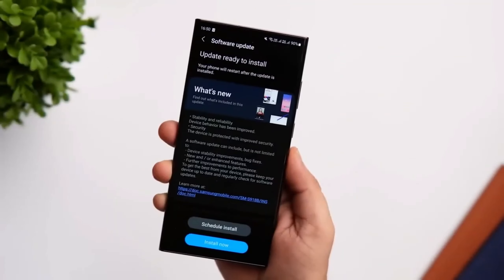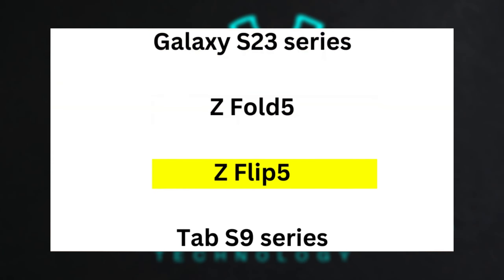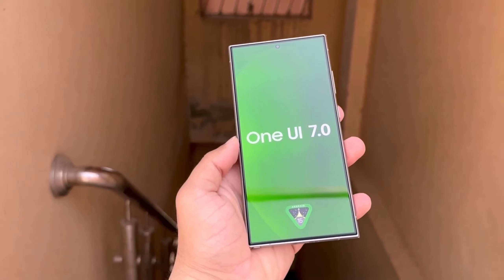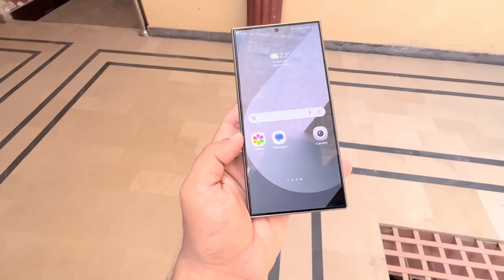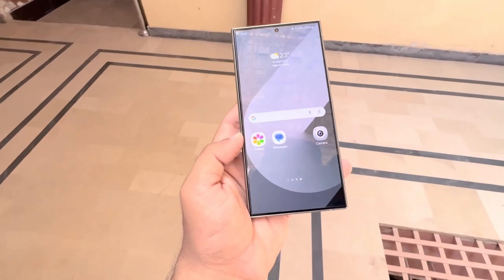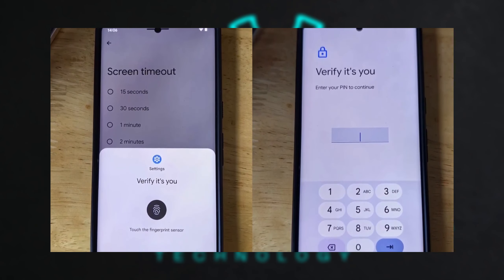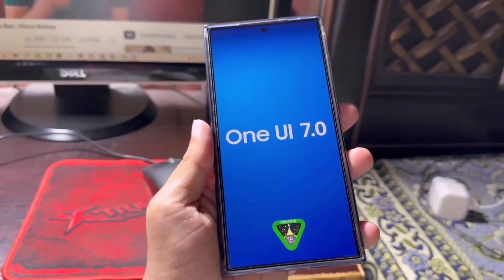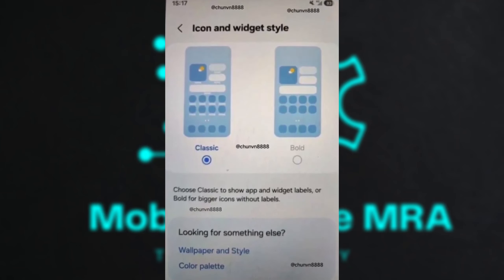Samsung One UI 7.0 One UI 6.1.1 - OFFICIAL UPDATE!!!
Samsung’s recent One UI 6.1.1 rollout is gaining momentum globally, bringing some cool new features to devices like the Galaxy S23 series, Z Fold5, Z Flip5, and Tab S9. One of the most exciting parts of this update is the integration of Galaxy AI, which enhances the artificial intelligence capabilities, making these devices even smarter and more intuitive. 📱💡Here are the devices currently getting the One UI 6.1.1 update:
Galaxy Z Flip5
Galaxy Tab S9 series
With the success of One UI 6.1.1, anticipation is already building for One UI 7! Running on Android 15, it promises to deliver smoother animations and a more polished user experience. Reports indicate that TM Roh, Samsung's Mobile Experience (MX) lead, is personally overseeing the development of this update to ensure top-notch quality. While there have been delays in the beta, it’s all in the interest of providing a stable and polished experience.
Are you excited for One UI 7 and the upcoming Developer Conference? OneUI6 GalaxyAI OneUI7 Android15 MobileUpdate MRA

More Tags: one ui 7.0 samsung,samsung one ui 7.0 features,samsung one ui 7.0,samsung one ui 7.0 android 15,MobileUpdate MRA,samsung one ui 7.0 eligible devices,samsung mobile one ui 7.0 update list,one ui 7.0,one ui 7.0 update,samsung,samsung one ui 7,one ui 6.1.1,samsung update,samsung one ui 7 update,samsung one ui,samsung one ui 6,one ui 6 samsung,samsung galaxy,samsung android,samsung one ui 6.1.1,s24 ultra one ui 7.0,one ui 7.0 first look,samsung s24 ultra